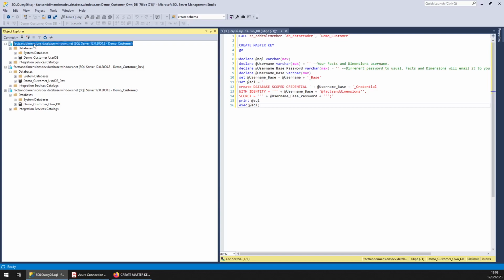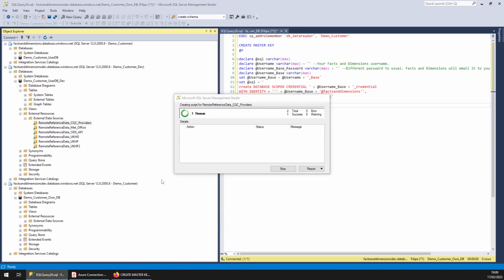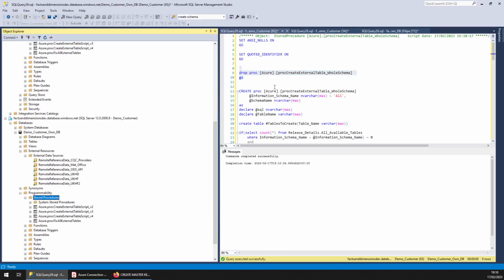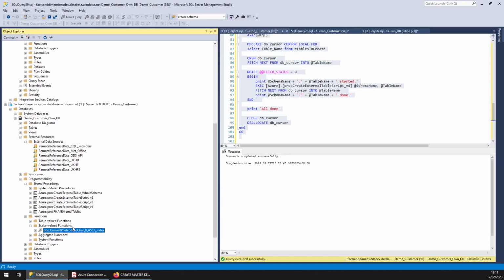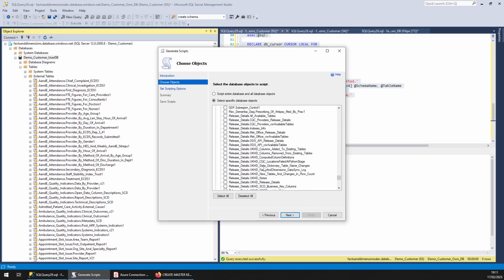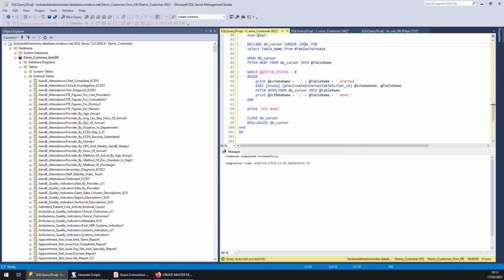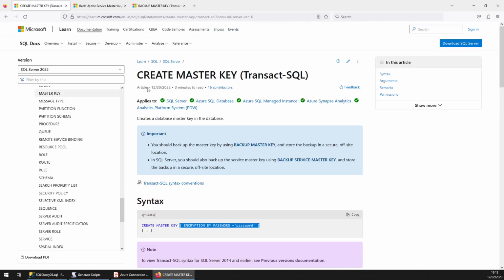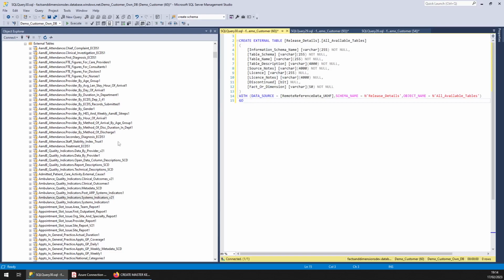Lesson 13. Create External Tables In Your Own Azure SQL Database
See how create the external tables you need in your own Azure SQL Database. Especially useful so you can query your data and join our data.

REMEMBER, you need to request your base password from Facts and Dimensions for this to work. That is a different password to your normal password.

declare @sql varchar(max)
declare @Username varchar(max) = '' --Your Facts and Dimensions username.
declare @Username_Base_Password varchar(max) = '' --Different password to usual. Facts and Dimensions will email it to you on request.